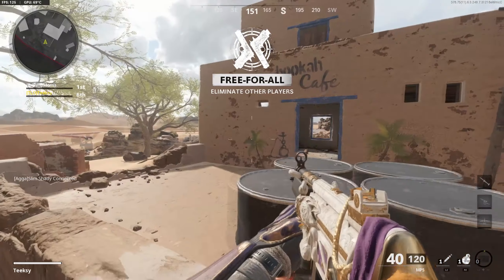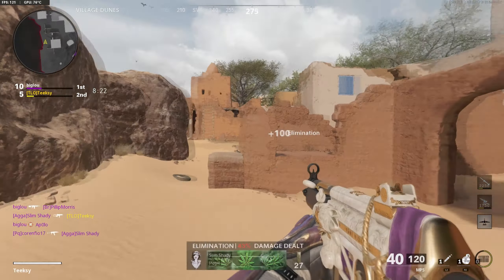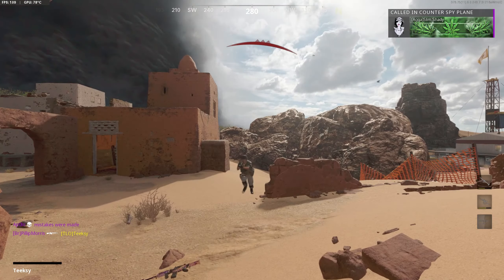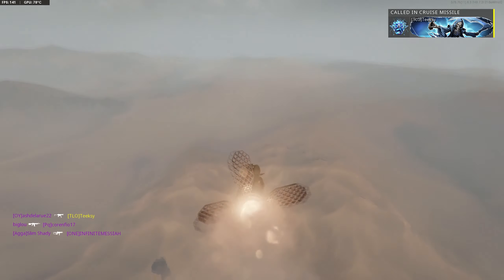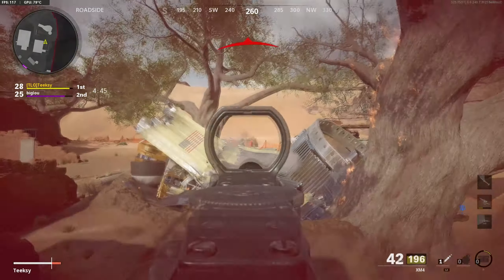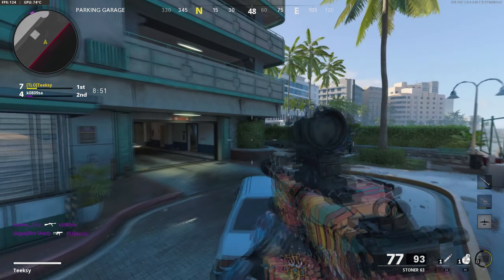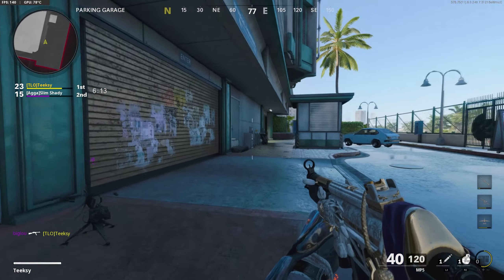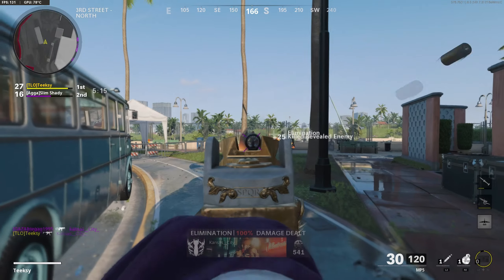THIS IS *FREE FOR ALL* IN YEAR 4 OF BLACK OPS COLD WAR - Black Ops Cold War Multiplayer 2024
In today's video I have 2 free for all gameplays for you guys here on black ops cold war in year 4. I am currently doing a lot of testing across all modes on BOCW, as I am putting together an updated version of 'Is Black Ops Cold War Worth It in 2024' and want the video to be as accurate and useful as possible. I will be sharing any good gameplays I record during the testing phase to add some variety to the channel instead of my normal demolition gameplays.

Follow me across all socials to stay up to date with me, links can be found below.

Dylan Sitts - No Ice
STRLGHT - Closer (Outro)

Logo created by Jazmine Lambert Tattoos, check out her instagram below :)